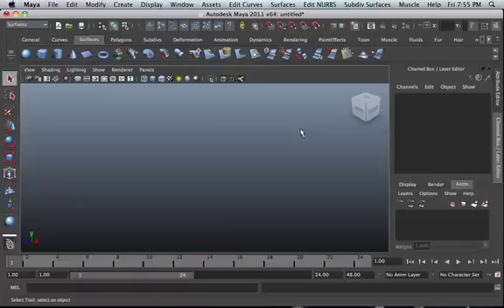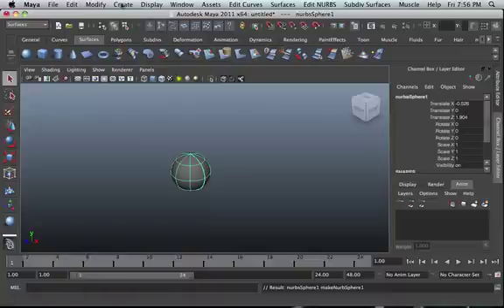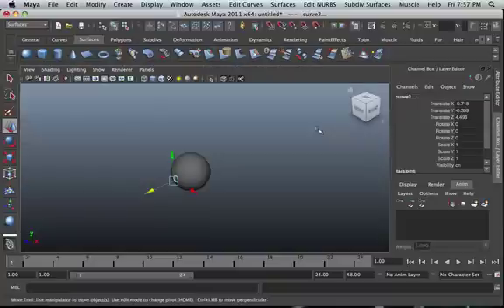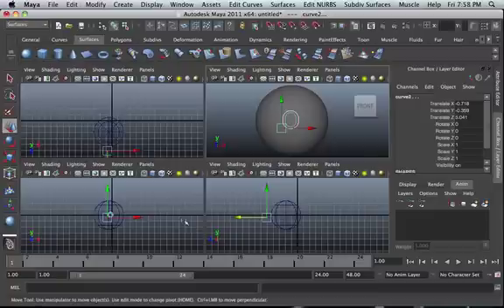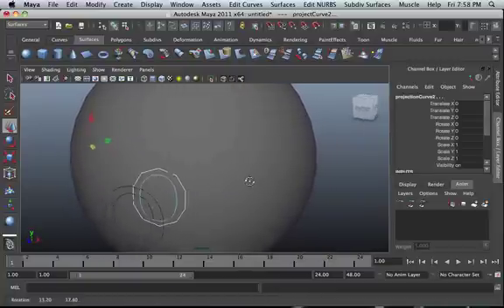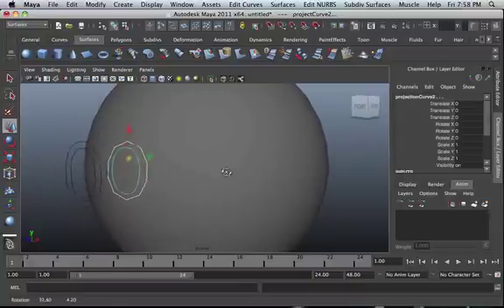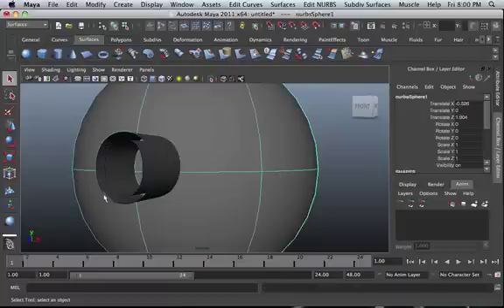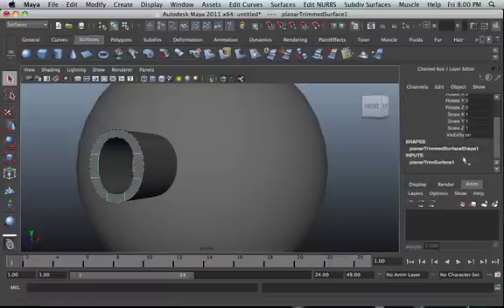Maya Tutorial: 40- Projecting Curves on a surface.mov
You will learn how to use the projection tool to create additional objects